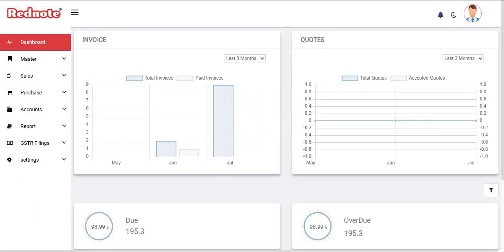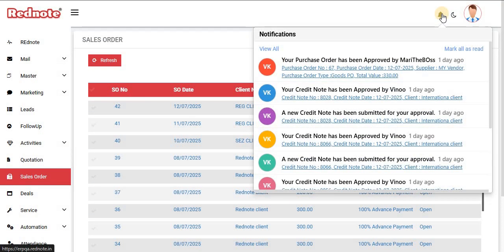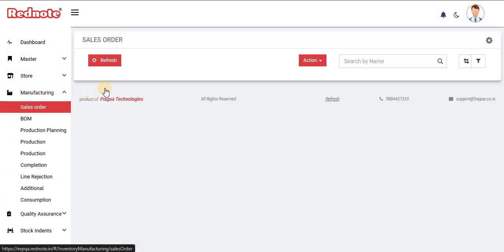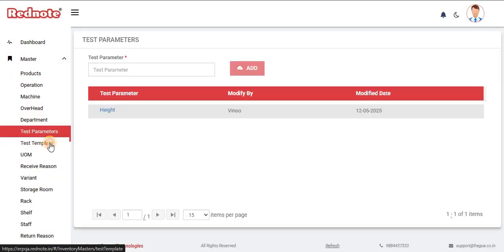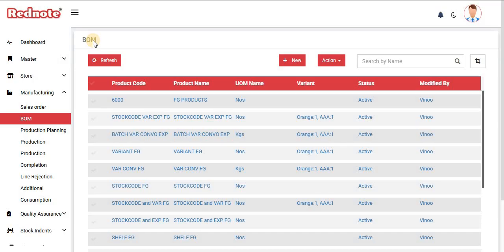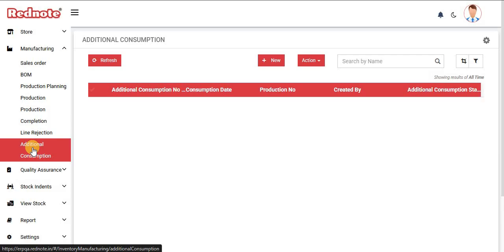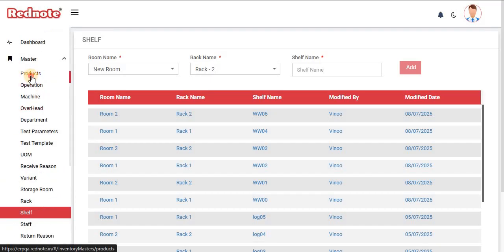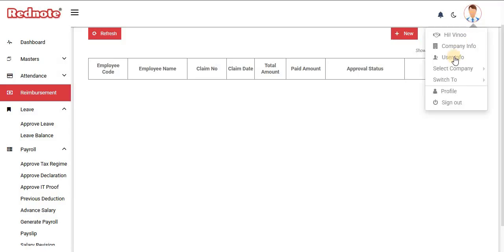Manufacturing ERP Software in Chennai - Rednote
Manage production, inventory, sales, purchase, and more – all in one powerful system built for manufacturers.

👉 Fast, easy, and affordable.

✅ Features Covered in This Video:

Real-time production tracking
Raw material & finished goods inventory
Purchase and vendor management
Sales orders and invoicing
BOM (Bill of Materials) and routing
Maintenance & quality control
Employee productivity and shift planning